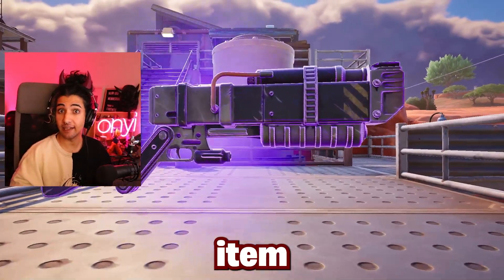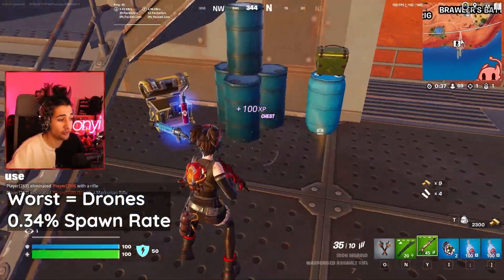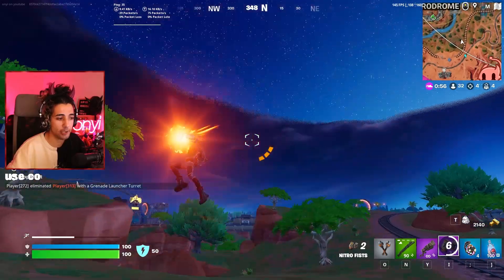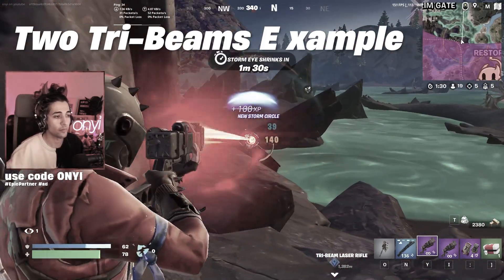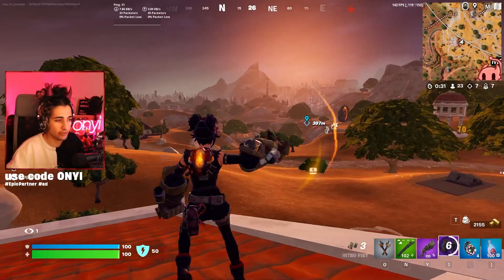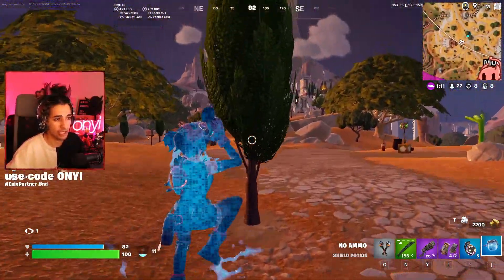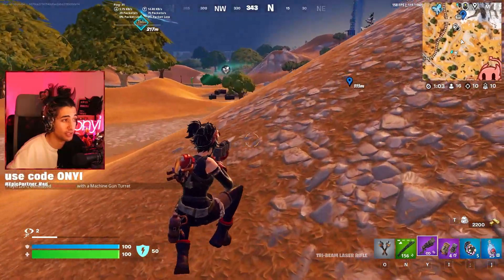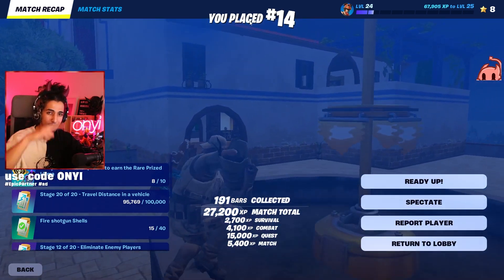The *NEW* Tri-Beam Laser Rifle in Fortnite Wrecked - First Look, Spawns & Stats! Chapter 5 Season 3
The Tri-Beam Laser Rifle aka Laser Rifle is the ONLY HITSCAN Gun in Fortnite Chapter 5 Season 3: Wrecked. Learn the TriBeam Laser Rifle spawns and stats in this Tri Beam Rifle FIRST LOOK Video. The tri-beam laser rifle is a weapon in Fallout: New Vegas, and is Part of Chapter 5 Season 3 Wrecked Fallout Collab.

About the Gun🔫
A remnant of the old tech brought back to the Wasteland. Bring down enemies with precise laser shots, but watch out to not overheat. A slow-firing but high-damage weapon perfect for pointing out and eliminating targets. Unlike other Chapter 5 weapons, which have bullet travel time, the lasers from the Tri-Beam Laser Rifle travel at the speed of light and they'll always hit their mark. Tri-Beam Laser Rifle is an Assault Weapon in Fortnite: Battle Royale, that was added in Chapter 5: Season 3. Tri-Beam Laser Rifle is an Hitscan assault weapon with no reduction in damage usually caused by distance, that uses Energy Cells - Ammunition - Fortnite Energy Cells and has a headshot multiplier of 1.5x.

Edited all by me @onyi including the thumbnail!
If this video has non-auto subtitles, they were done by my lovely Fiance ❤

Timestamps:
Coming Soon. maybe?